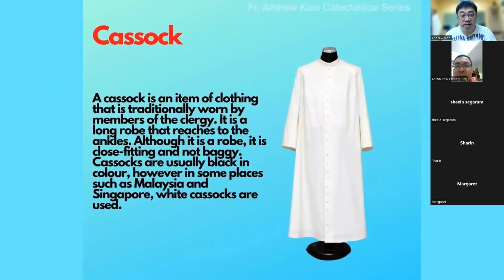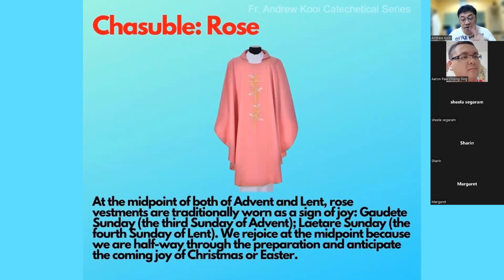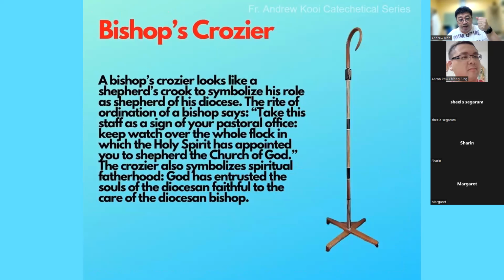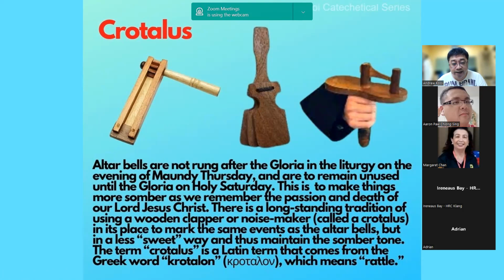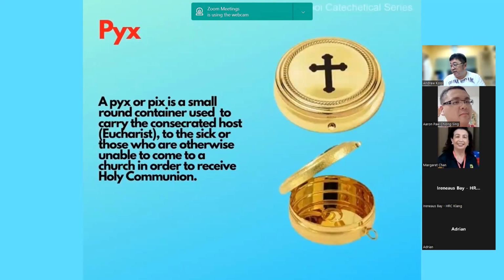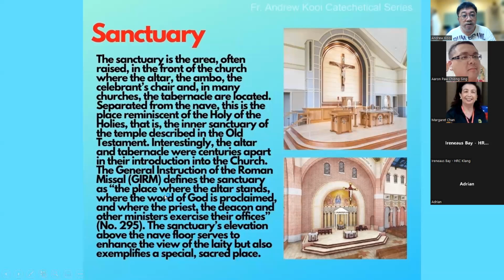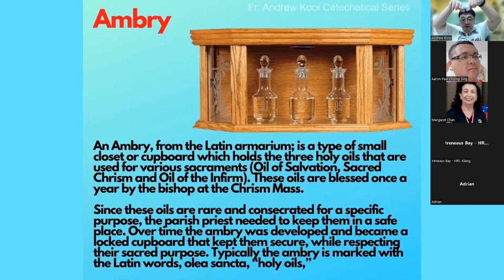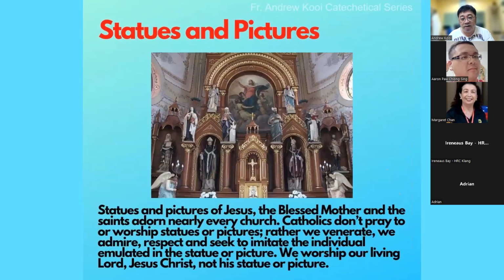Church Items Overview - Liturgical Items, Sacred Space, Vestments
This overview covers church items on Liturgical Items, Sacred Space, Vestments for a better understanding and appreciation.